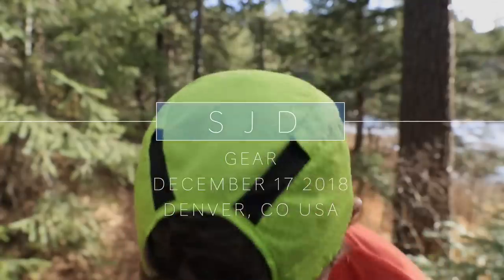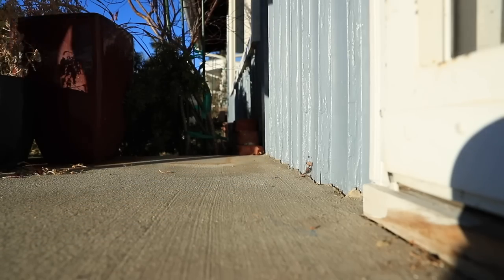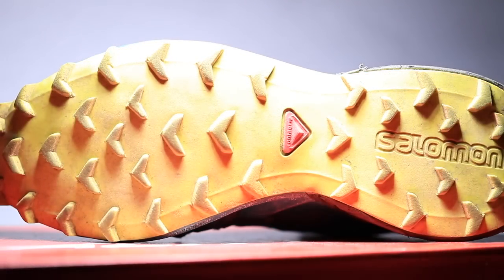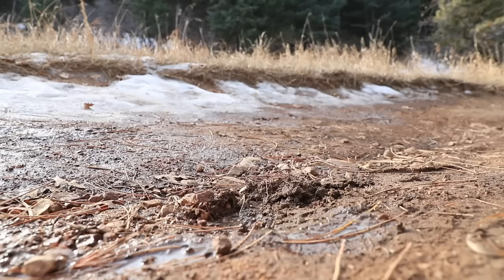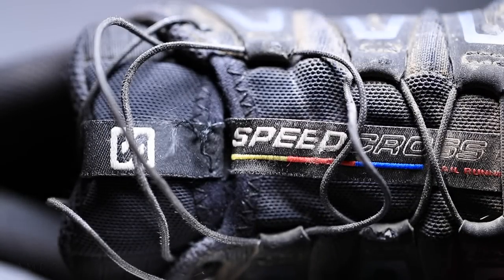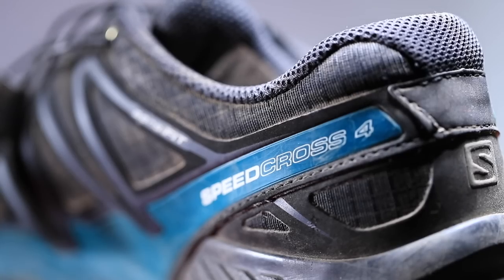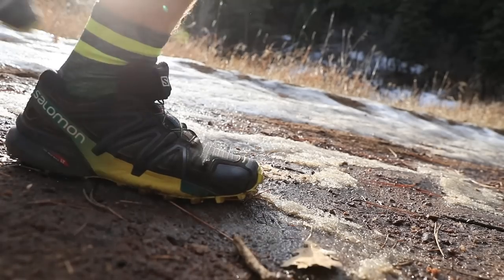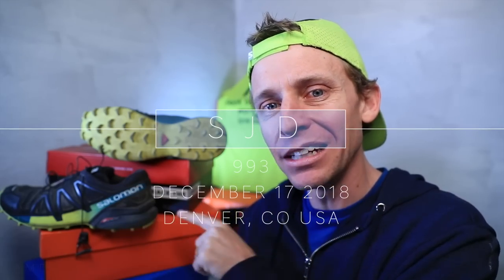Salomon Speedcross 4 GTX Full Review | Would I buy again?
Here is an update to the Salomon Speedcross 4 full review that I did earlier in 2018. This daily vlog and the full review of the Salomon Speedcross 4 was fun to film in the foothills of Denver Colorado. The Salomon Speedcross 4 running shoe is really a workhorse in the mountains and for rocky running trails. Trail running has many different forms to its beauty. One of the trail running forms that I lean toward enjoying is traversing rocky trails with a lot of vertical climbing mixed in. The Salomon Speedcross 4 is really just an ideal shoe for that 8 - 12 mile big vertical climbing over rocky terrain. I will definitely be purchasing the Salomon Speedcross 5 in Spring 2019. It looks like Salomon Running will update the lug pattern on the bottom of the Speedcross line up in 2019, as well as reconfigure the outer wall appearance in the heel of the running shoe. I just hope they do not change too much to this running shoe as it is one of my favorite go to running shoes for big uphill climbing. Overall I give the Salomon Speedcross 4 an 8.5 out of 10, not a bad score in my book. Nice work Salomon on this shoe.

• STANCE Running Socks, my favorite socks

Seek Beauty
Work Hard &